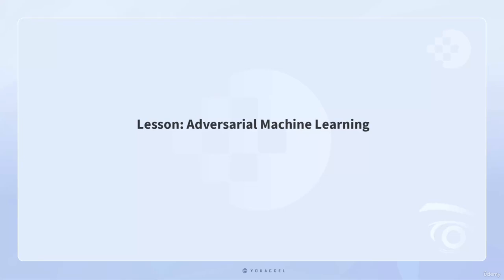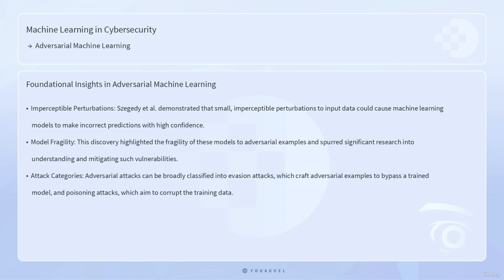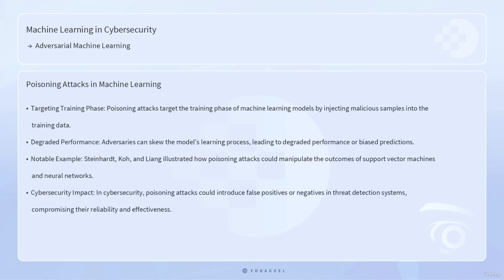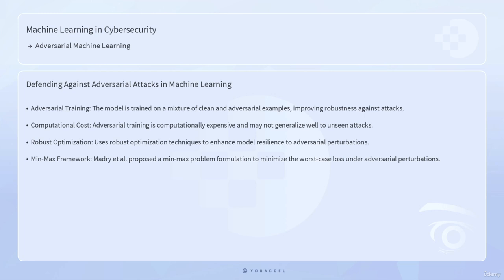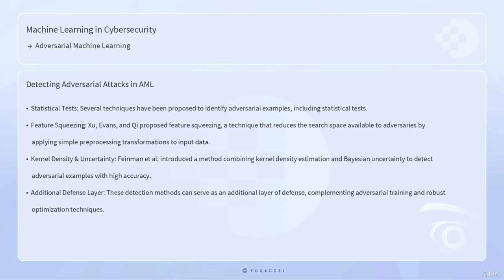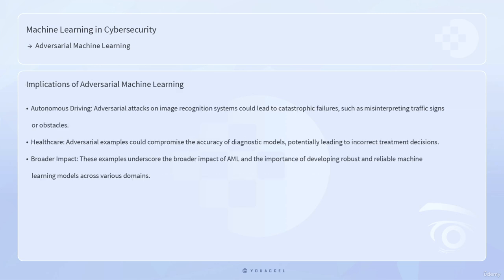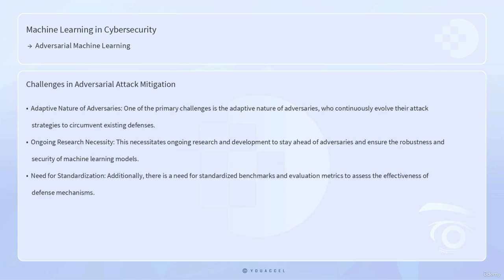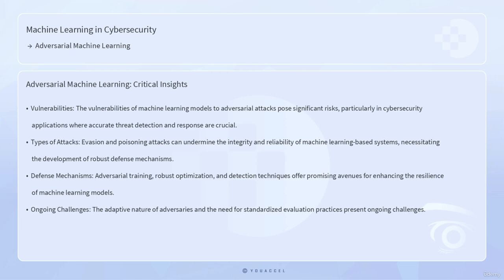56. Adversarial Machine Learning